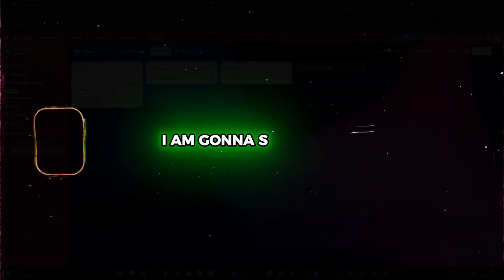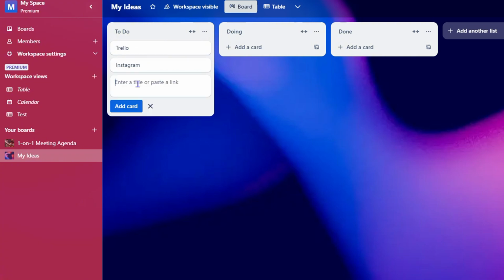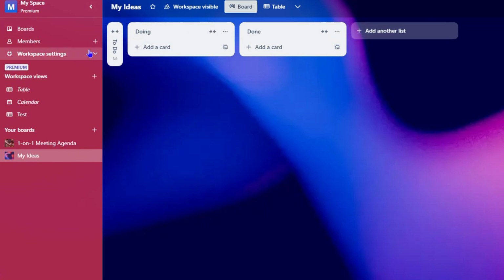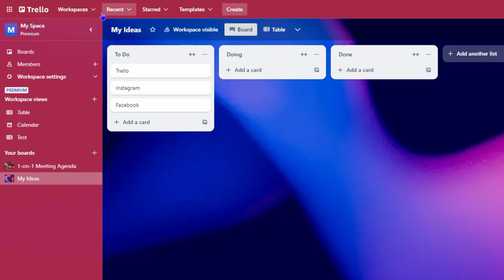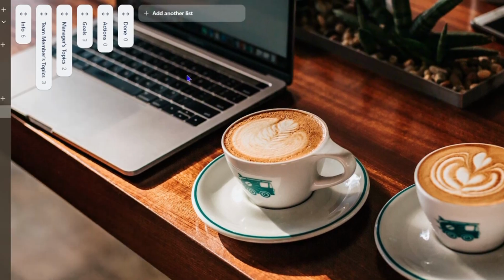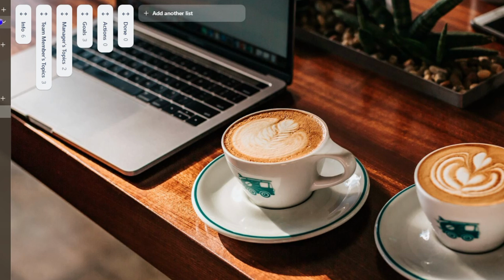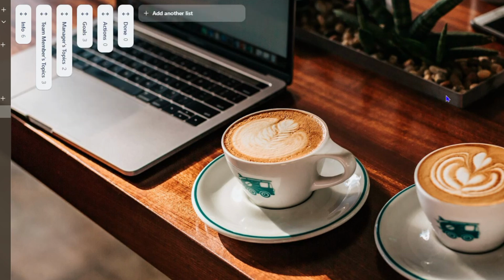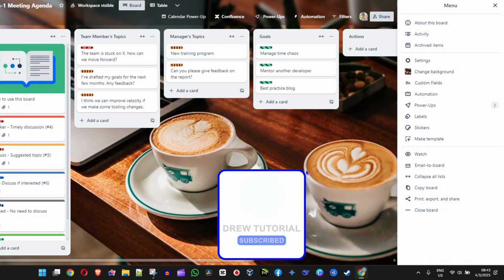How to Collapse Your Trello Board Lists in SECONDS!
Learn how to collapse your Trello board lists in just seconds! In this tutorial, we'll show you a simple trick to declutter your Trello board and increase productivity. Say goodbye to endless scrolling and hello to a more organized workflow. Collapse your lists with ease and focus on what matters most - getting things done!